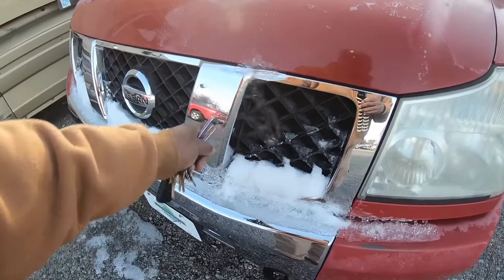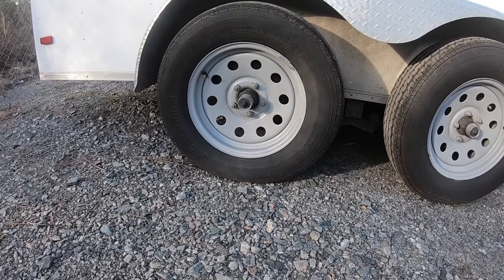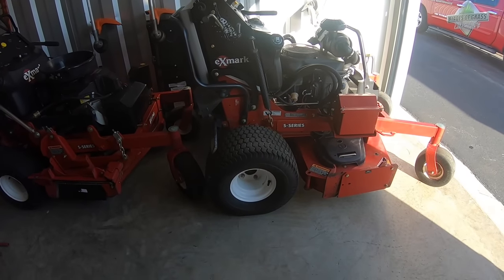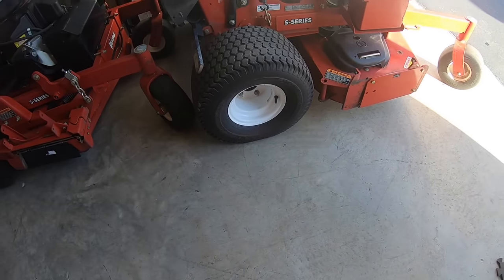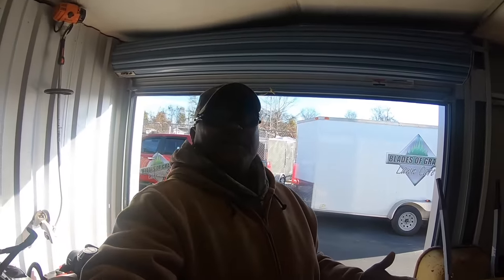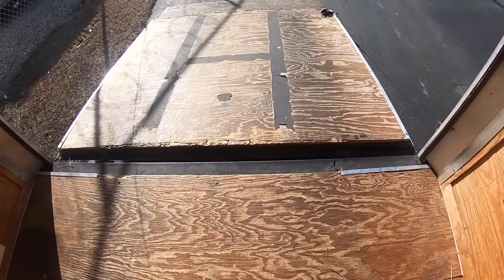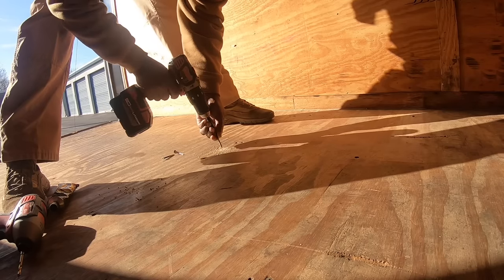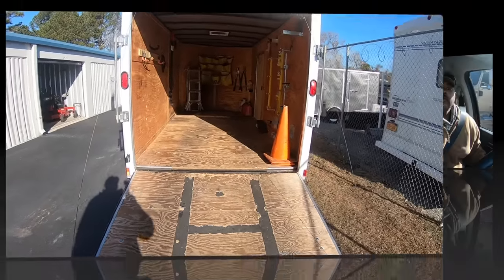Lawn mowing prices change by location - Enclosed trailer repair - Two flat tires in one hour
In this lawncare video VLOG, we're exploring the most asked question in our vlogs which is lawn care services prices. How I come up with my lawn mowing prices, and sometimes video viewers challenge my lawn mowing prices by saying that there to high or to low. I'm also showing you how I'm fixing or repairing my enclosed lawn mowing trailer floor which is a little wobble. I also find that my enclosed lawn care trailer has a flat tire and my Exmark Vantage 48" stand on lawn mower have a slow leak on the rear tire.